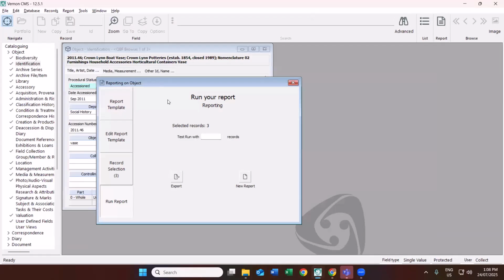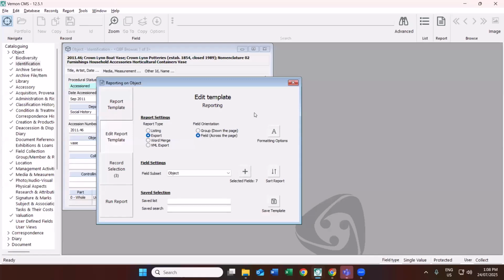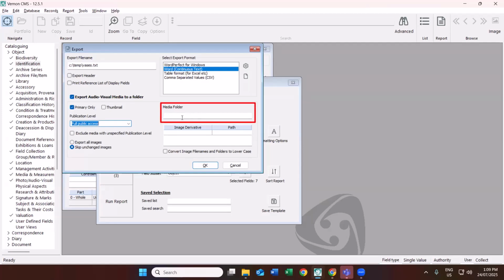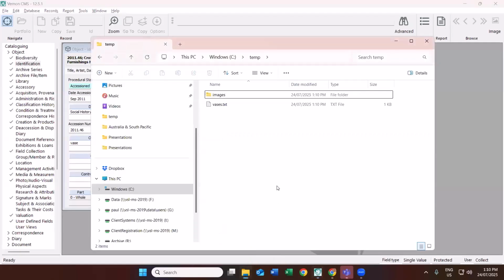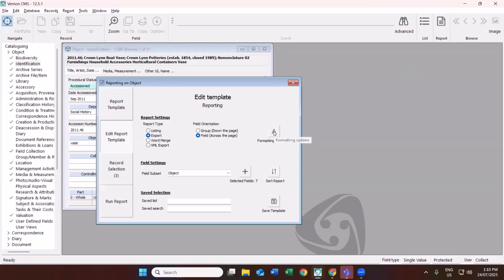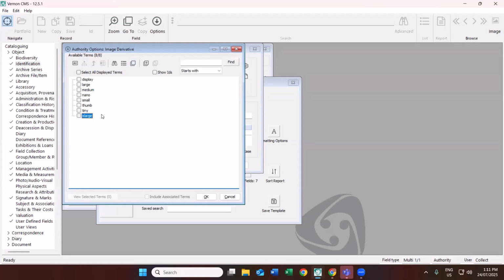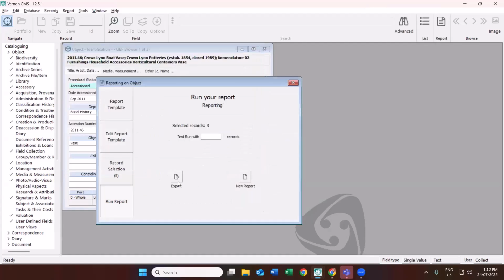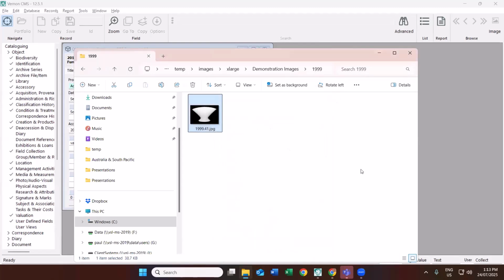Export images to a folder - Vernon CMS 12.5.1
Learn how to use the Reporting tool in Vernon CMS to export images to a folder.